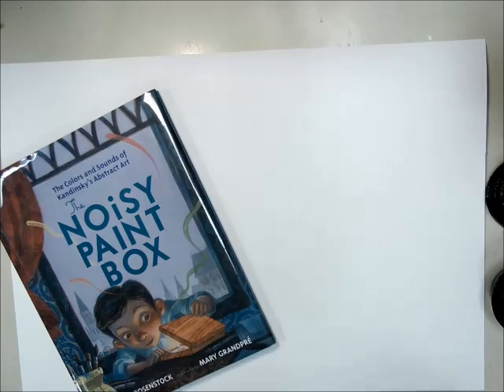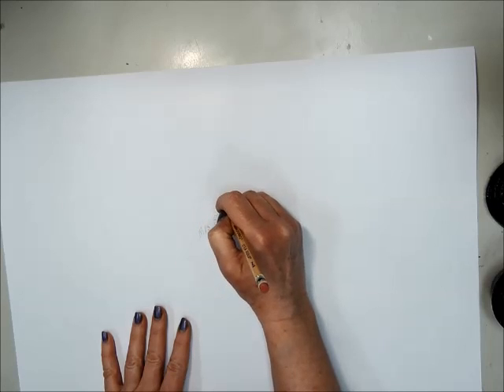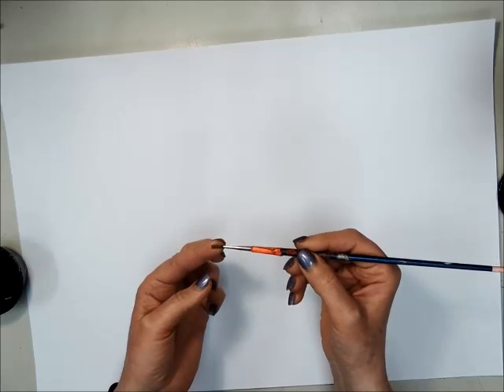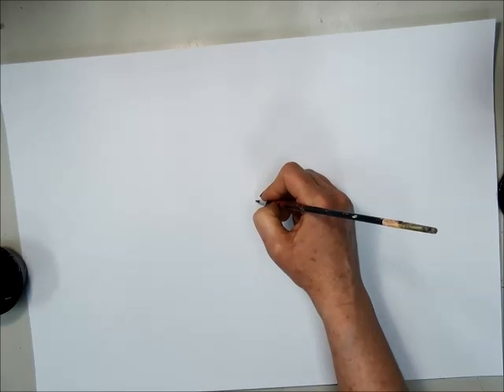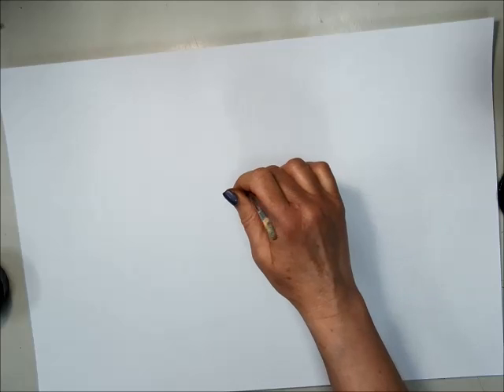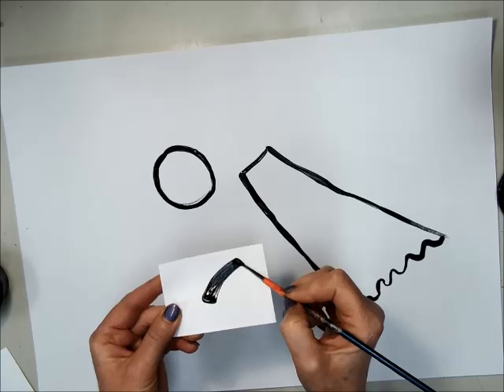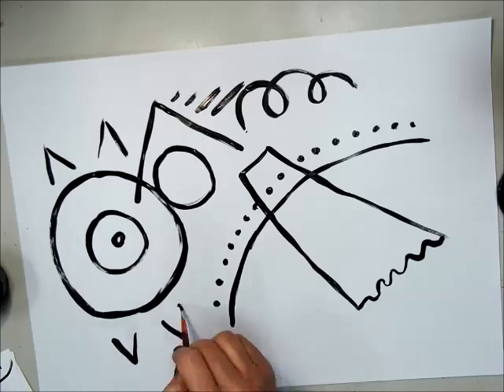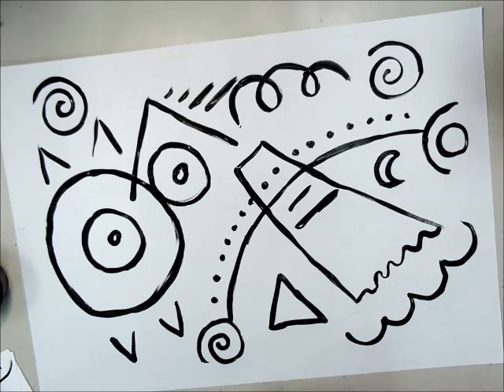Abstract Painting Like Kandinsky: Video 1